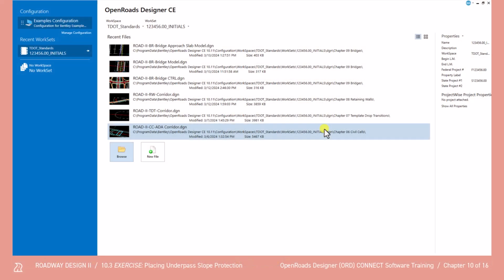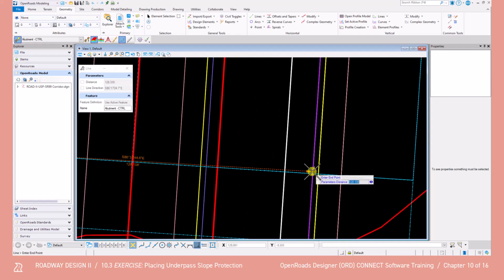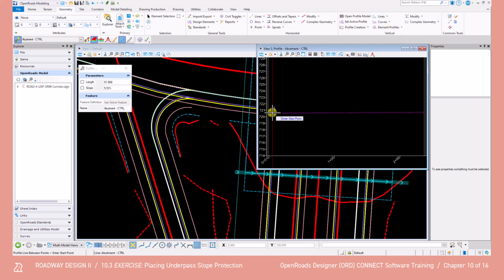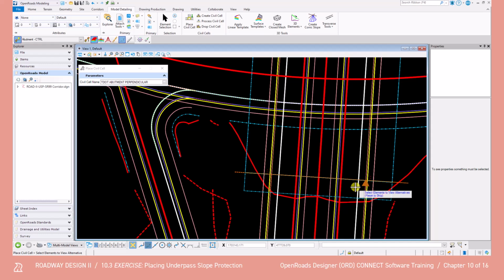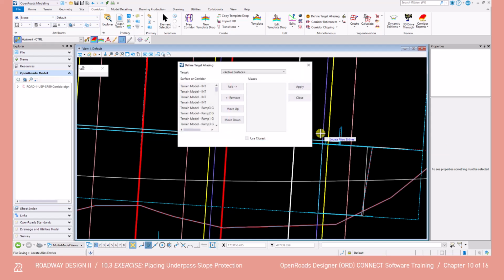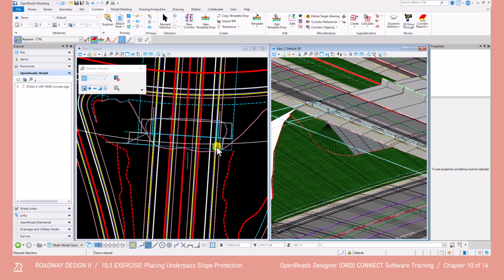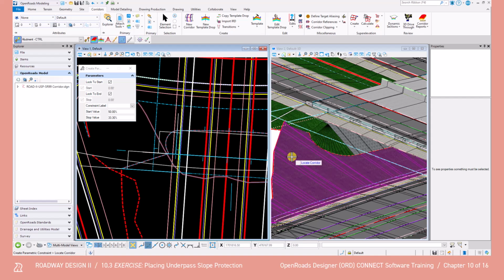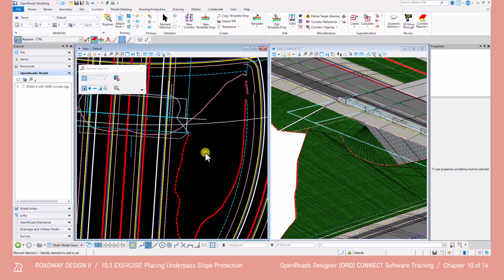Roadway Design II Exercise 10.3: Placing Underpass Slope Protection